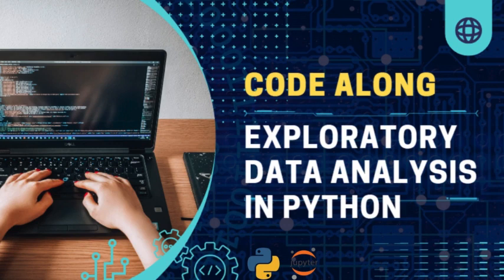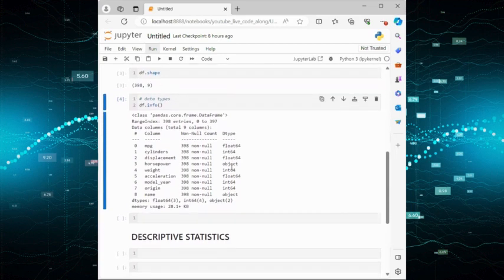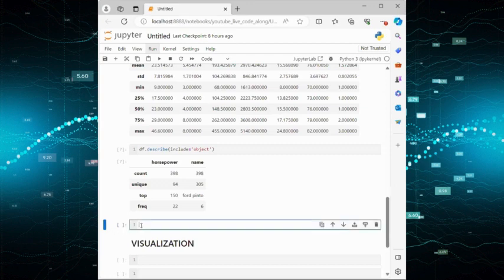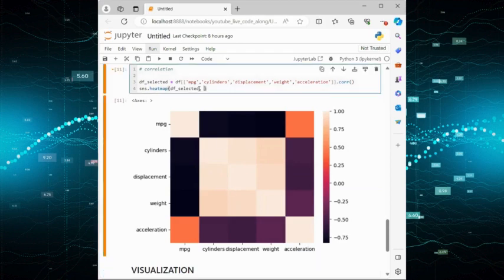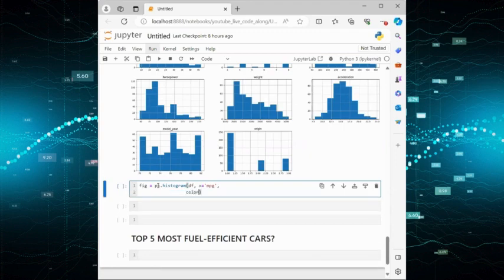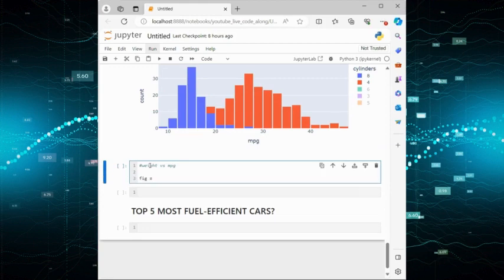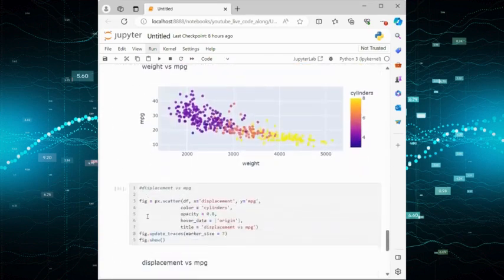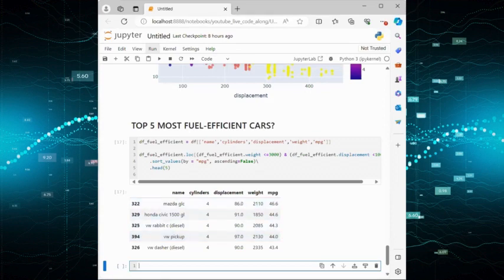Exploratory Data Analysis with Python (for Beginners) - Code Along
A practical hands-on code-along session on Exploratory Data Analysis for beginners with basic knowledge of python and statistics.

I encourage you to code along.